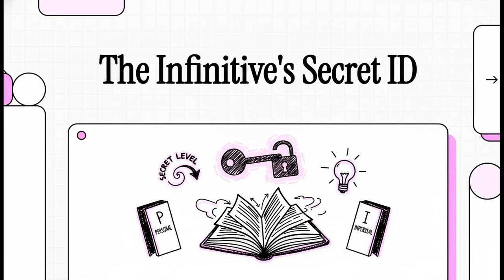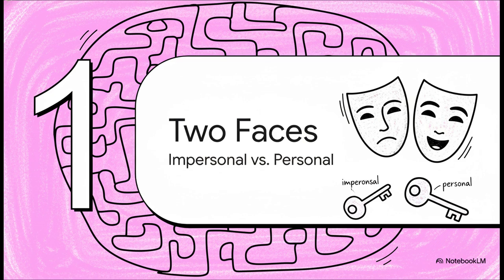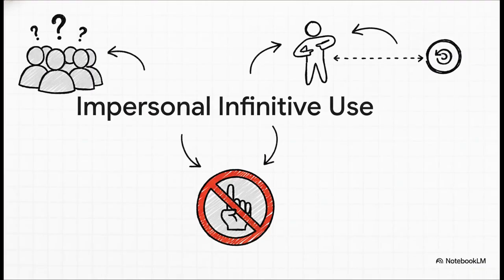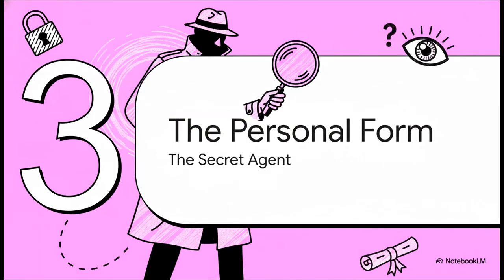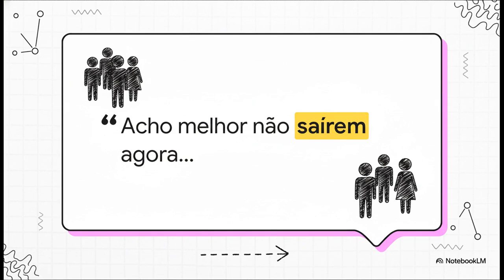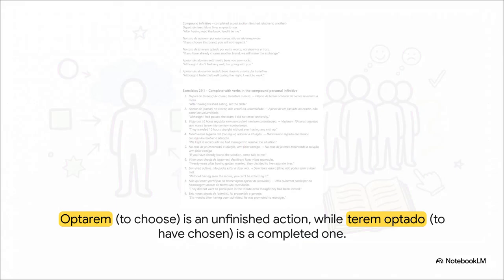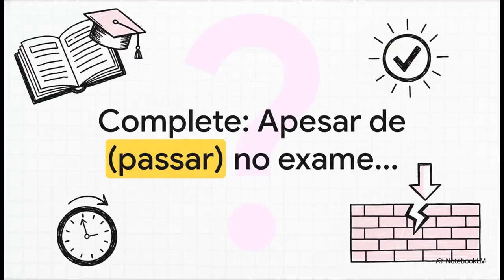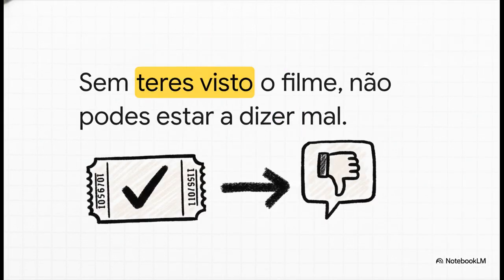30. Gramatica Activa 2 Unidade 30 – Orações proporcionais